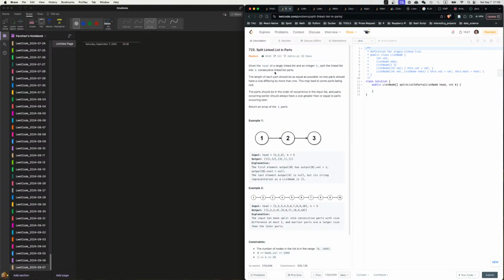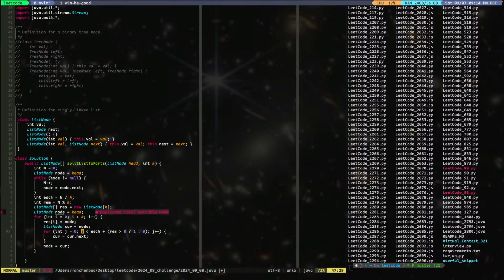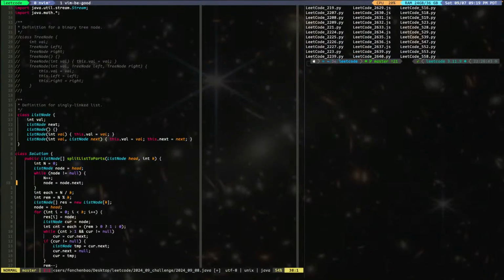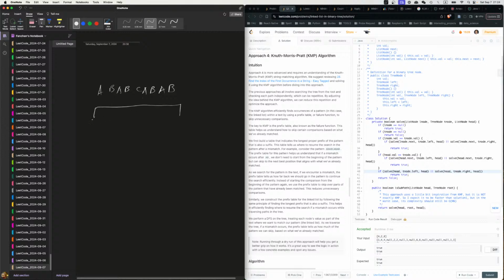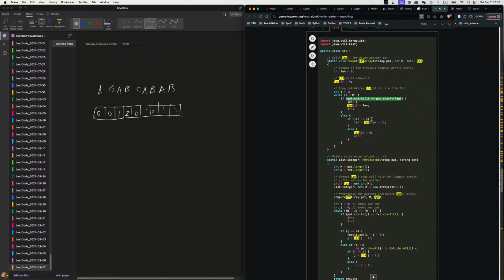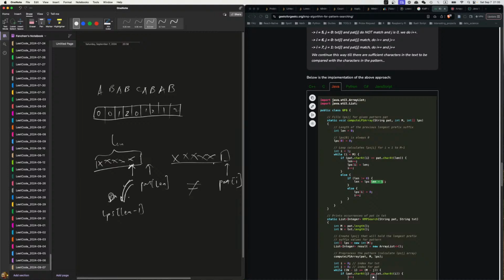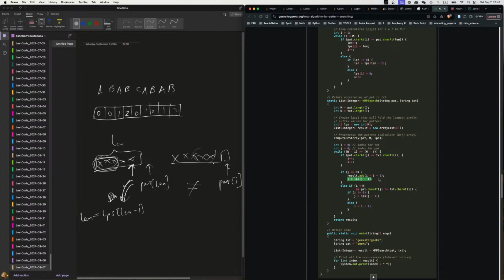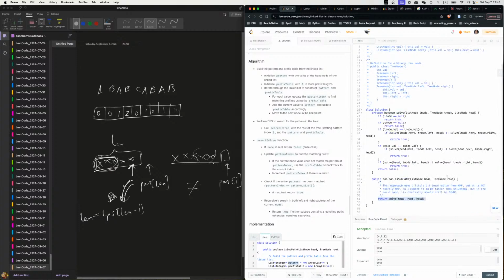2024-09-07 LeetCode 725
Hace casi exactamente un año resolví el problema 725. Pero lo que me interesa es el problema 1367 porque quiero implementar KMP desde cero otra vez.